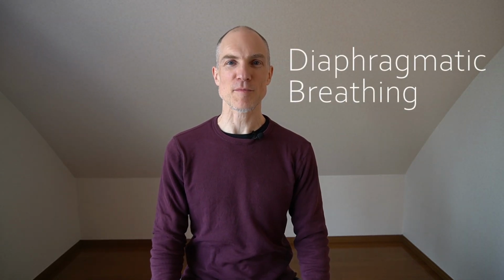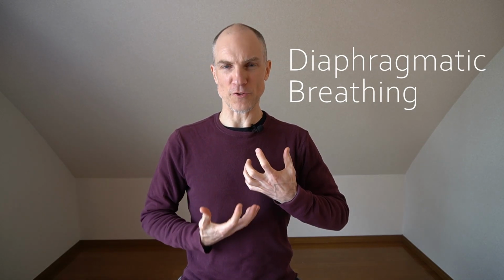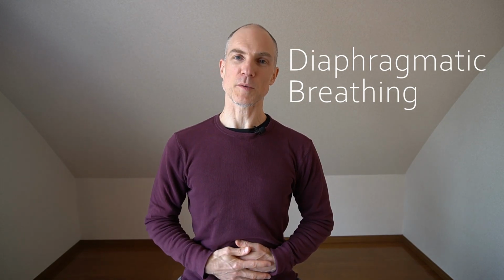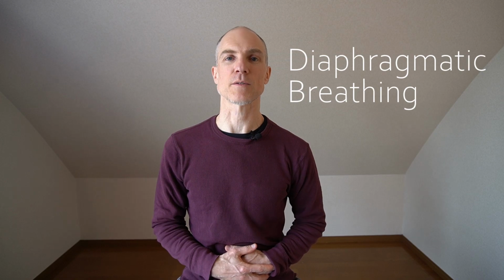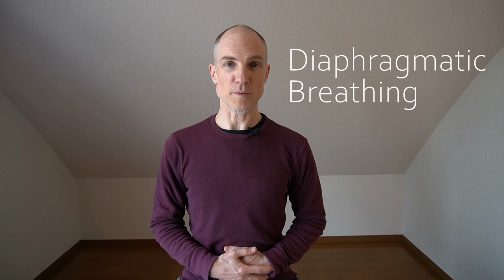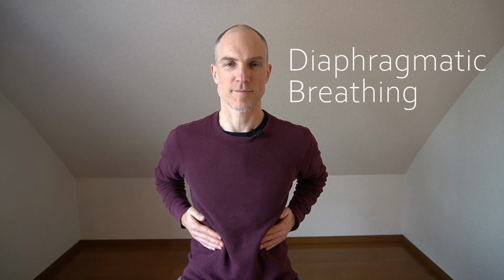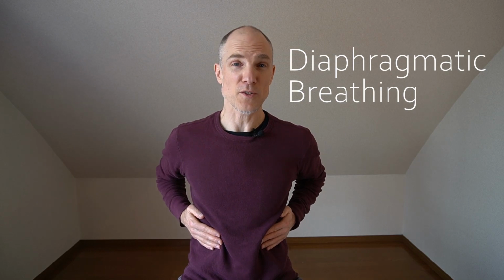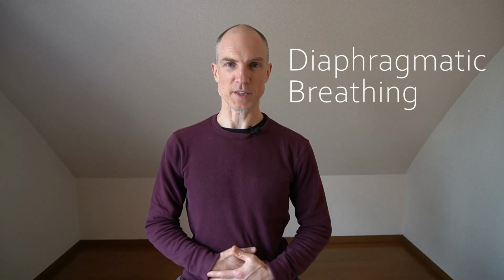STRESS LESS with HEALTHY BREATHING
These 5 simple breathing practices can be life-long allies in reducing mental, emotional, and physical stress, and increasing energy and  well-being.

1. Awareness of Breathing (Mindful Breathing)
2. Diaphragmatic Breathing (Abdominal Breathing)
3. 3-6 Breathing
4. Breathe and Lift
5. 4-7-8 Breathing

They work by occupying your mind in the present moment, while you focus on physical movements or counting, so you are less likely to get stuck in anxious thoughts and memories.

At the same time, they activate measurable physiological changes throughout the body, collectively called the relaxation response. A calm and wakeful state of mind, along with a sense of connection with your physical body, may arise after only a few minutes of practice.

These healthy breathing practices are suitable for any time of day or night. They can energize you in the morning, refresh you in the afternoon, or relax you into a restful sleep at night.

Which of these 5 could you build into your daily routine? Over the weeks and months, you will find that you are more aware of breathing throughout the day, and that you have a reliable way to regulate your nervous system and stress level.

The goal of this channel is help you LOWER STRESS and INCREASE WELL-BEING.

Patrick Mitchell, Certified MBSR Teacher

I provide drop-in classes, workshops, retreats, 8-week MBSR courses, and corporate trainings and seminars. Check my website for a description of my offerings and upcoming Mindfulness events.